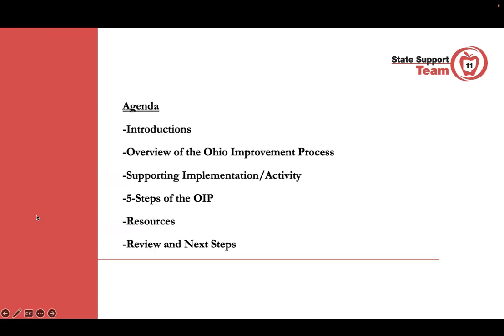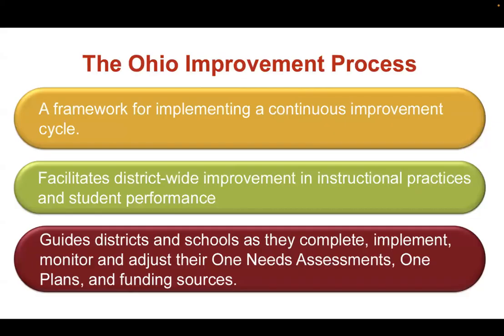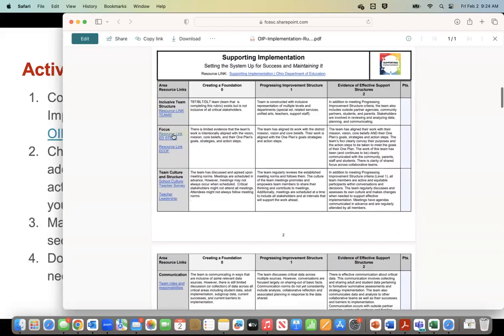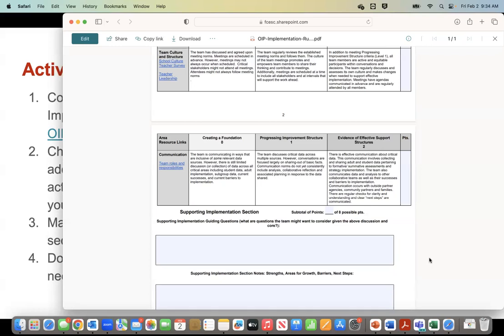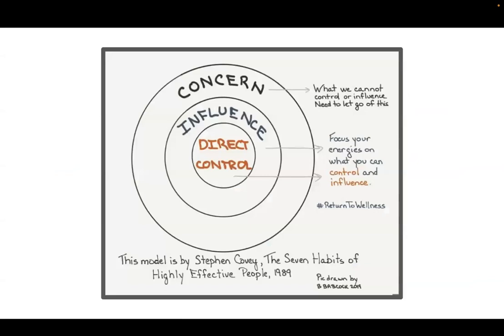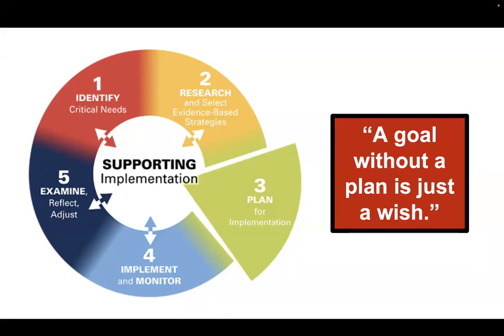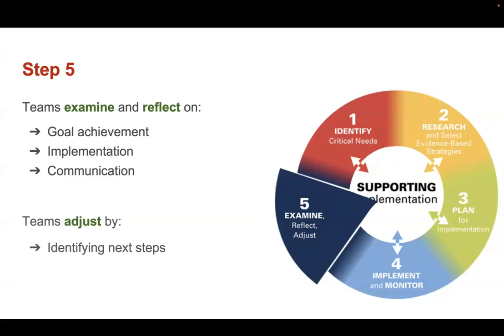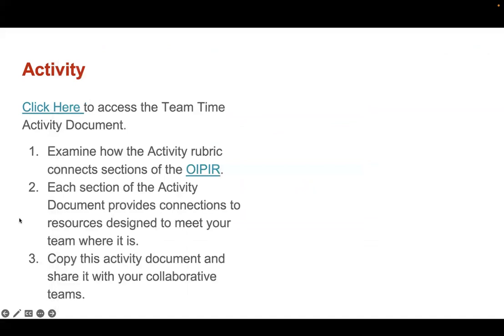OIP for Community Schools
This session provides an overview of the Ohio Improvement Process for community schools. There are links to resources and ideas for practical application.